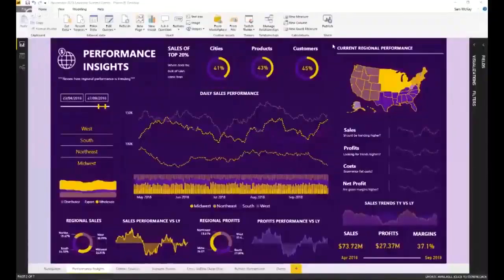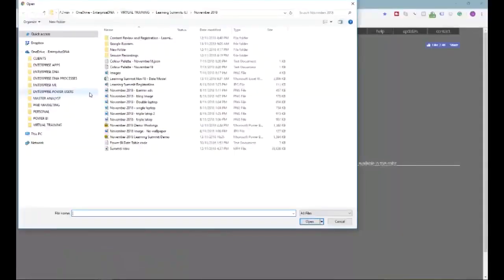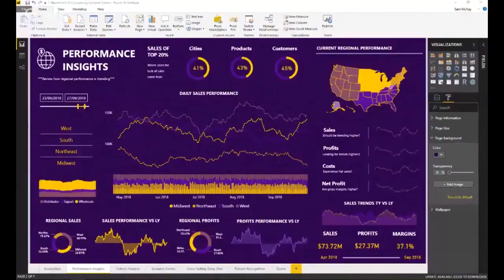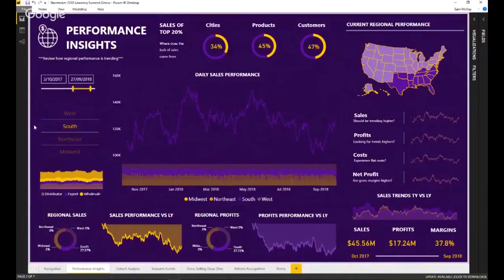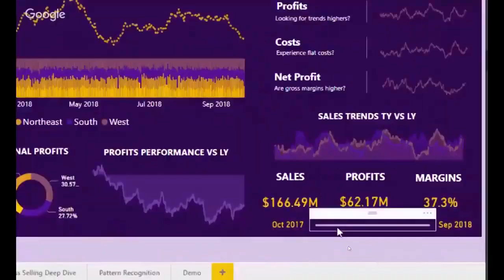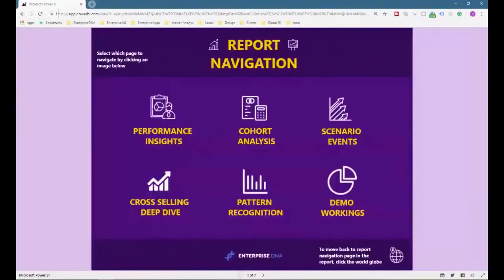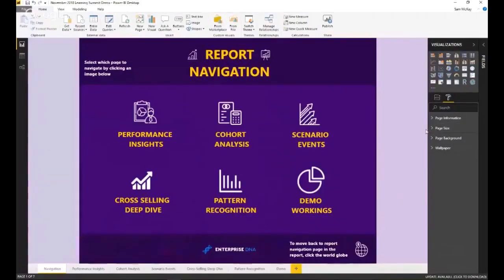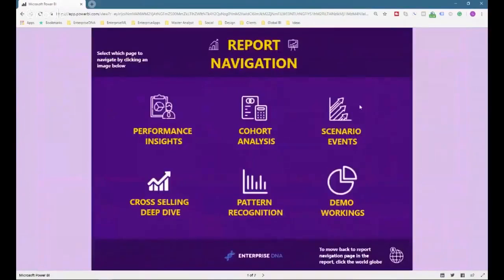Enterprise DNA Learning Summit - February 2019, Latest Visualization Tips & Tricks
Bonus Session - Latest Visualization Tips & Tricks

• Combining bookmarks with selections
• Creating color themes that stand out
• Developing application like reports
• Including shapes for maximum functionality
• Next generation reporting tips